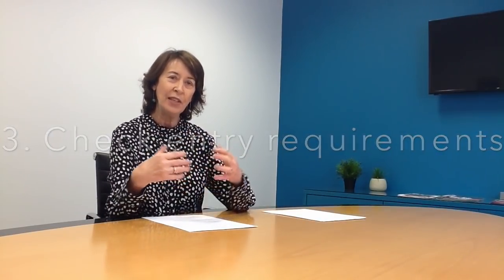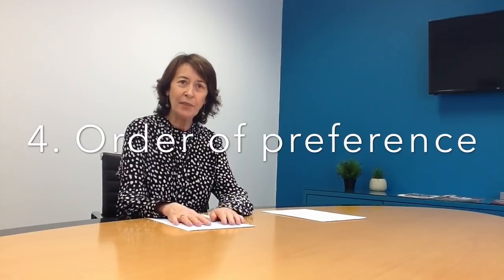CAO Application Advice 2019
Mary Dorgan, Career Guidance Counsellor at The Institute of Education, outlines six key points to remember when filling out your 2019 CAO application.